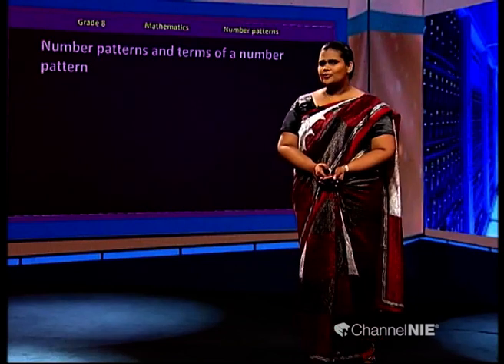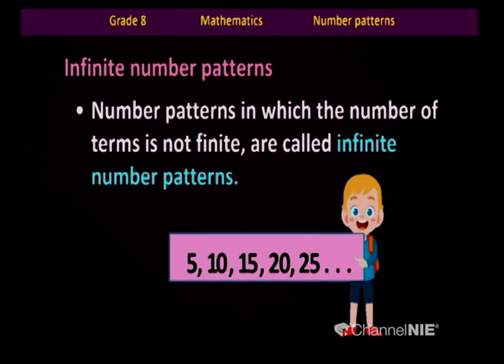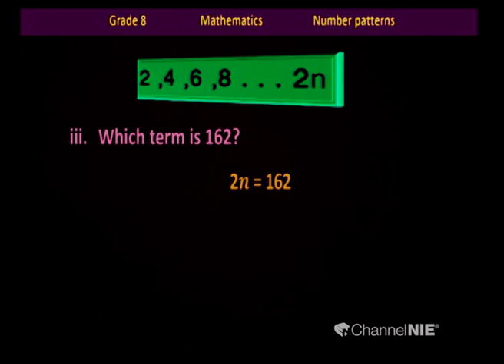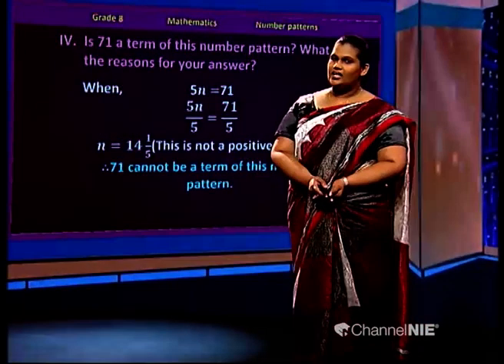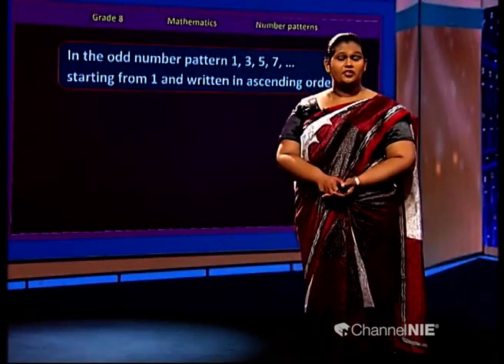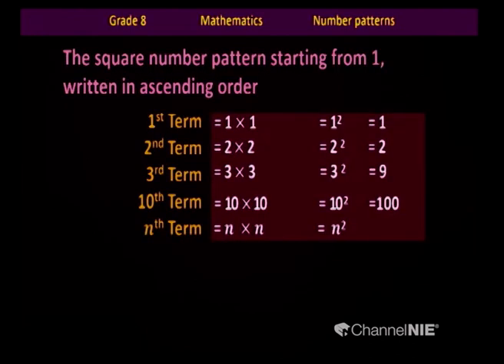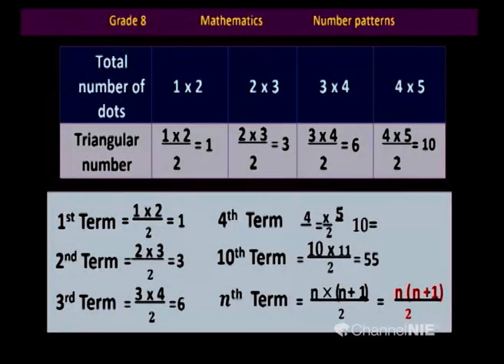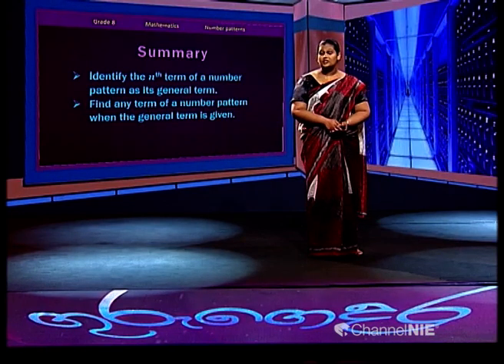Number Patterns (Lesson 01) | Grade 08 - Mathematics - P 01